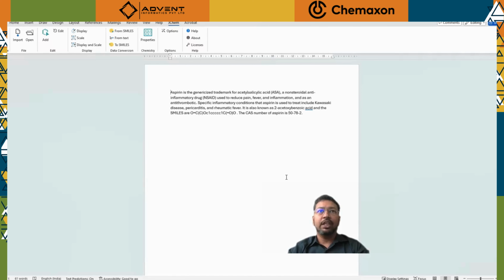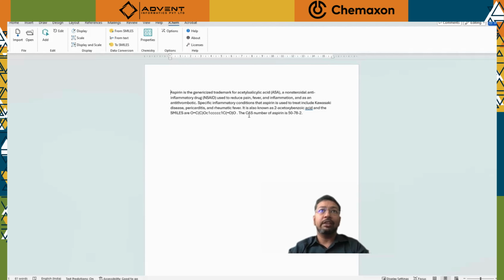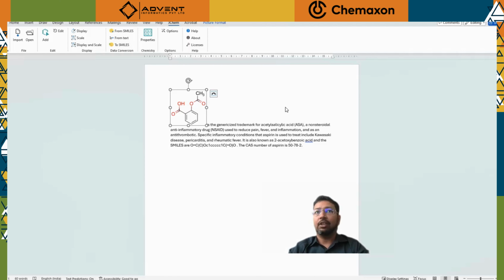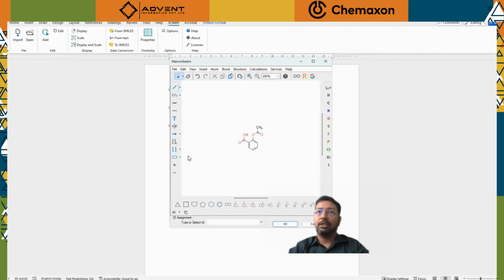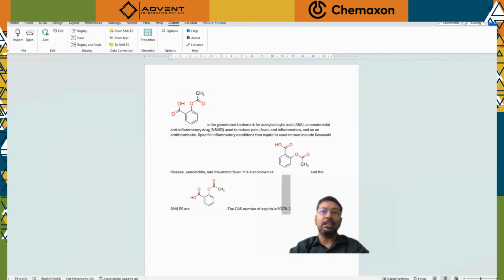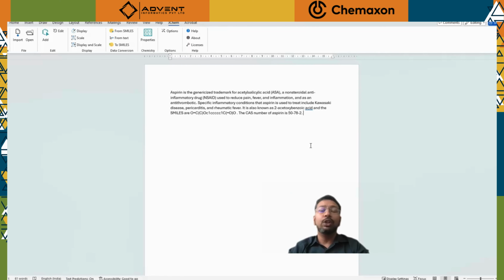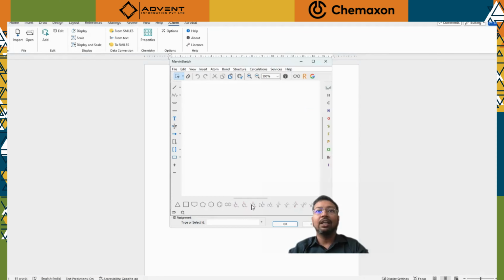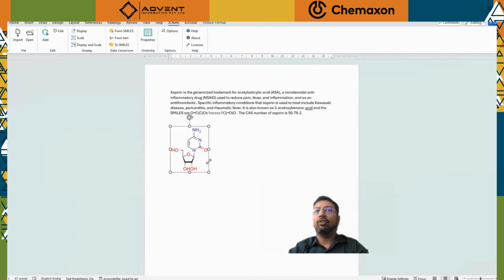Can Your Office Plugins Do It? PART I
Part I - In this video, we showcase how powerful the JChem for Office Plugin is, as you can convert common names, IUPAC names, SMILES and CAS numbers directly into structure just by click of a button!!